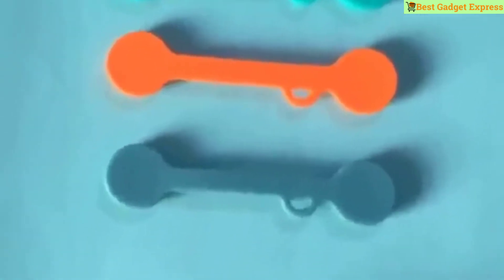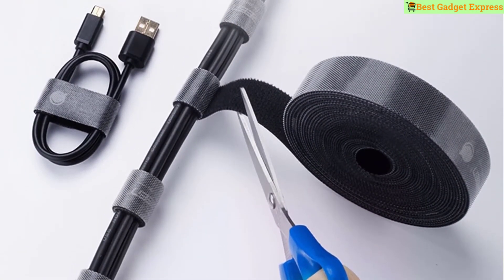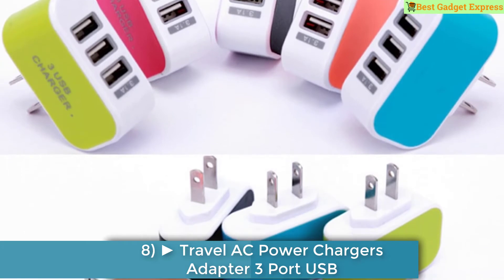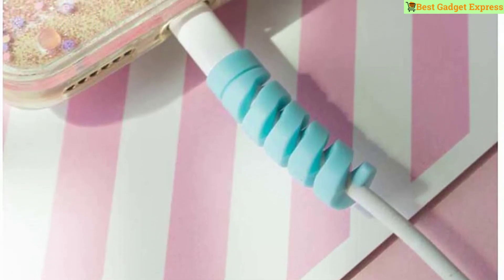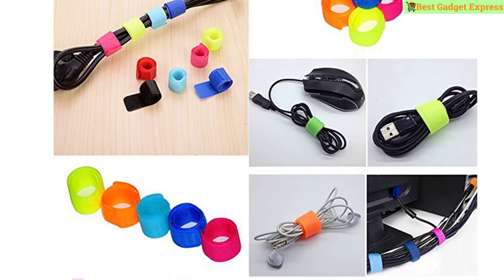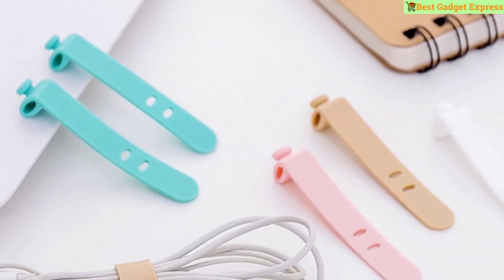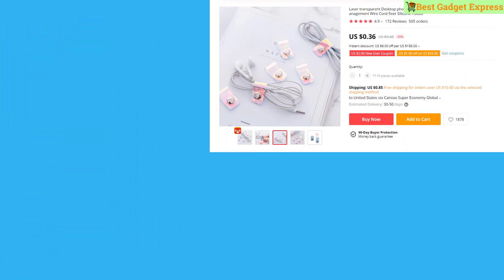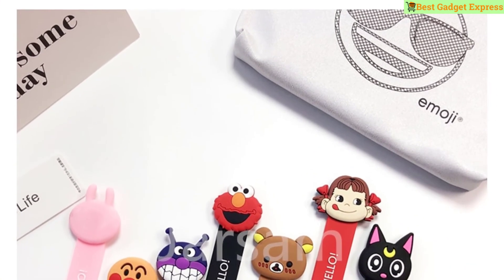✅TOP 10 Best Flexible DIY Cord Winder/ Wire Cord Organizer in 2020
Top 10! Best Cord Winder Clips Products From AliExpress in 2020. Buy Low Price, High Quality Silicone Rubber Cable Holder Organizer Clips With Worldwide Shipping On Aliexpress.Com.
👉👉👉LINKS TO PRODUCTS BELOW👇👇👇
👍👍👍 Push like!
HOLDER Cord Winder Clips
HOLDER CLIPS
● Winder Cables
References to the goods:
1) ►Jarsam Cartoon Cable Protector
● Cartoon Cable Protector Data Line
2)►Silicone Holder Cable Winder Earphone Clip
● Cord fixer Silicone Holder
3)►6PCS Earphone Cord Winder Cable Holder
4)►4Pcs Or Lot Multipurpose Desktop Phone Cable
● Multipurpose Desktop phone Cable
5)►4PCS Cable Winder Silicone Cable
● Clips Cable Winder
6)►Eproperous 50pcs Cable Organizer Wire Winder Clip
● Bobbin Winder Magic Wire Ties
7)►Spiral Cable protector Data Line
● Spiral Cable Protector Data Line
8) ► Travel AC Power Chargers Adapter 3 Port USB
9)►Viety rabbit Knife Paper Cutter
10)►Ugreen Cable Organizer Wire Winder Clip